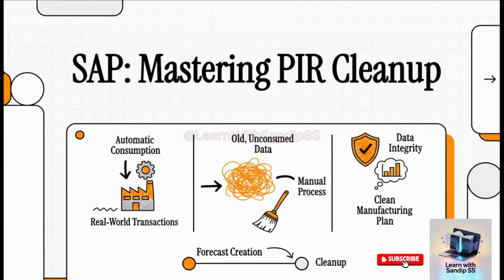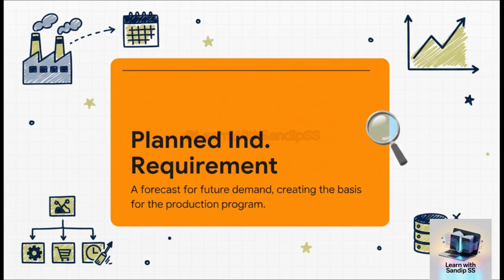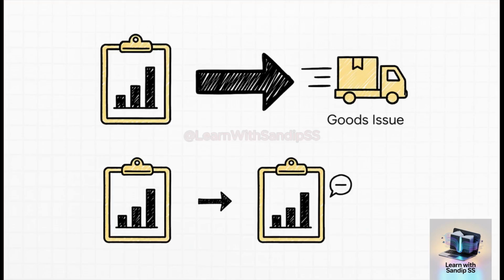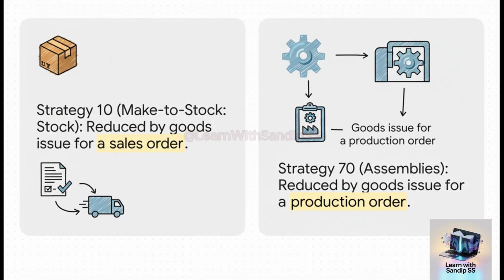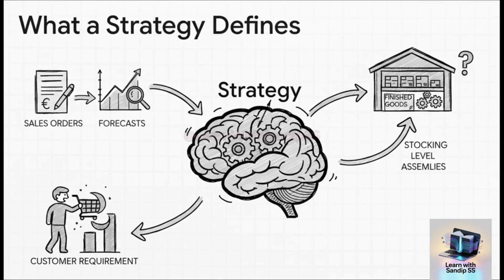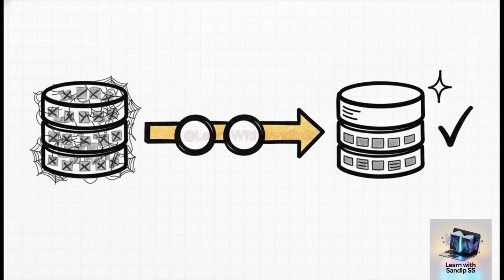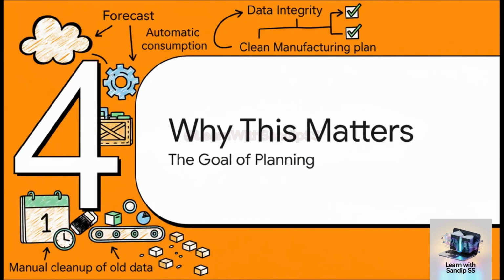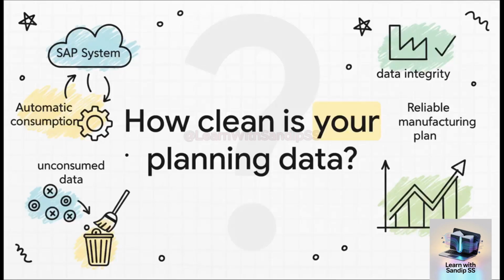SAP S4Hana Production Planning Understanding Further Functionality for Demand